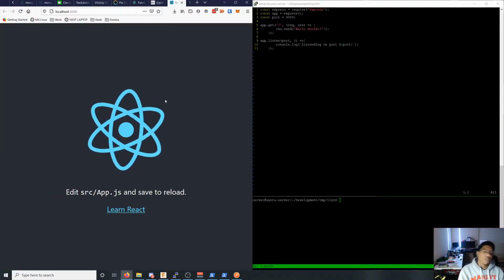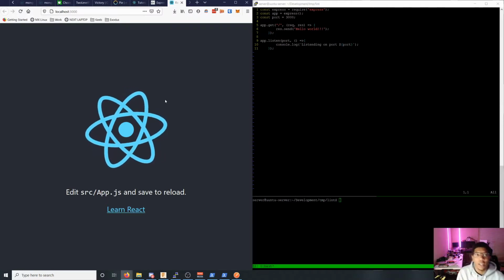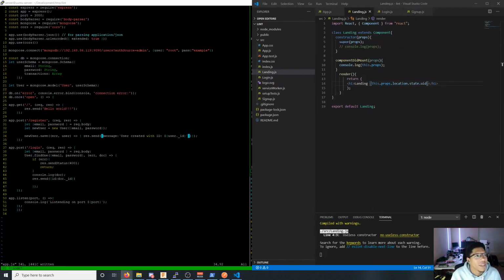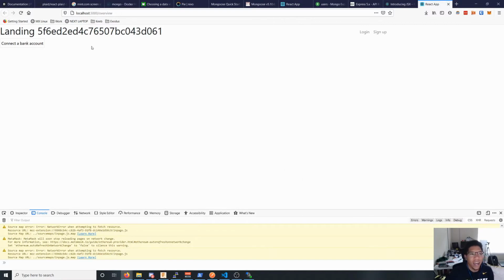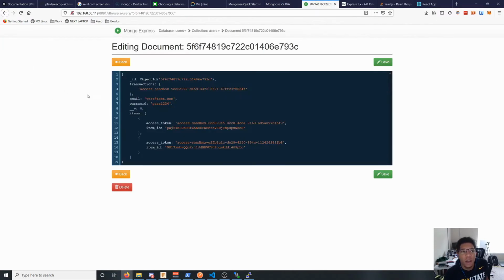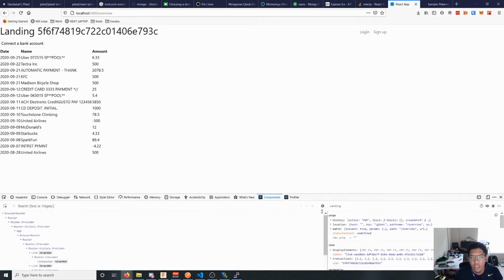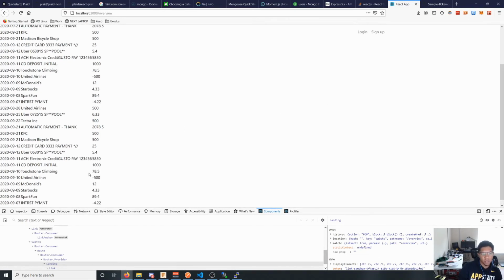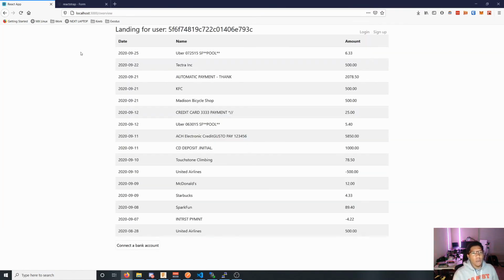Making a Mint Clone in 48 hours | Plaid API + React JS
Trying to learn how to receive financial data and use React JS. haha

I wanted to see how platforms like Mint (made by Intuit) can receive transaction data without using the customer's banking credentials, so I decided to make a dev vlog following my journey.  The code for this looks awful right now, but I plan on adding some much needed comments and I will release the link to the code on my Twitter soon so make sure to follow!

Music
ooljee  - crashed my jeep in somoa @ 3:49

EMUNE - 100% emune @ 1:49

shino6i - SHINOBI @ 7:27